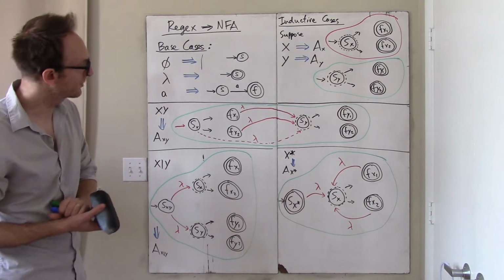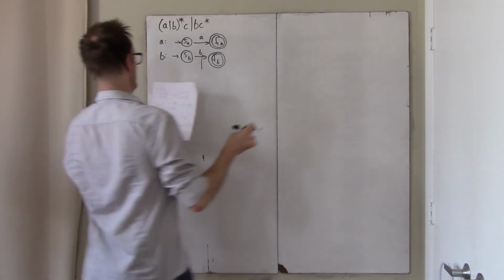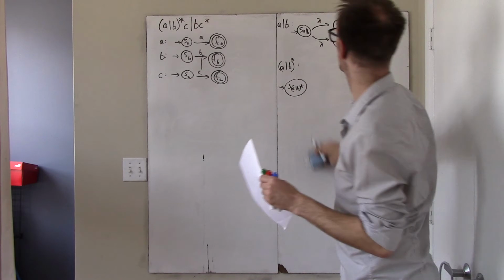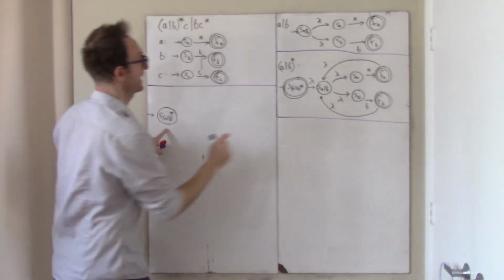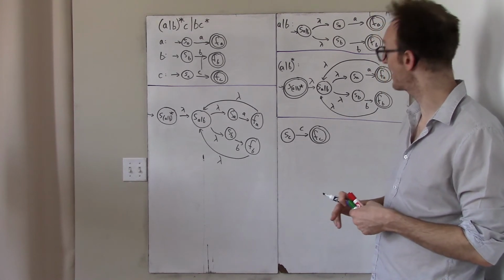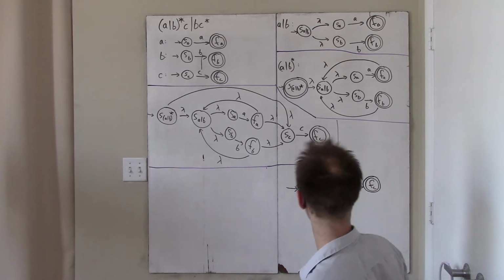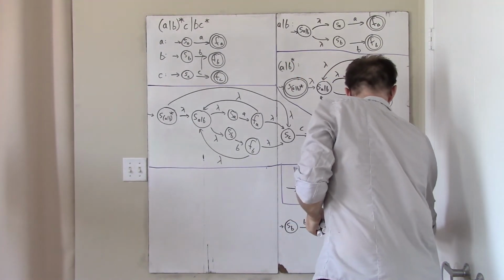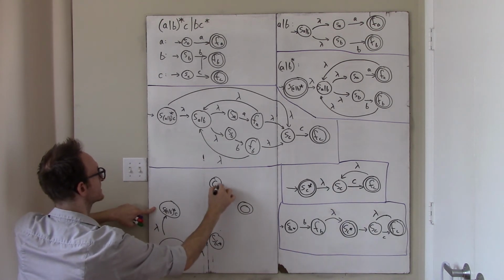Discrete Math - Converting b/w Finite Automata & Regex - Part 2 of 4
Discrete Math - Rose - MBHS - Blair - Algorithm for converting back and forth between a regular expression and an equivalent finite automaton - 06/03/2020 - Part 2 of 4